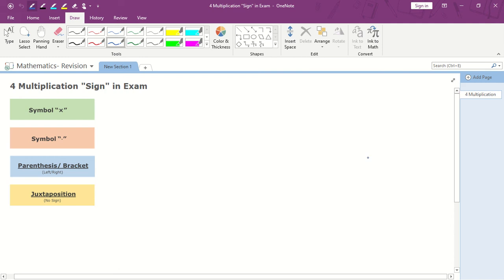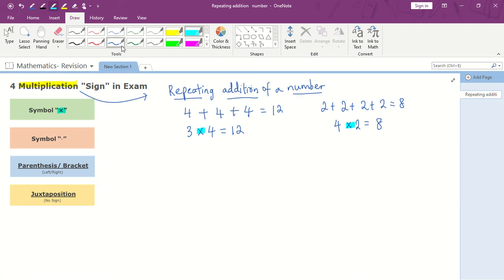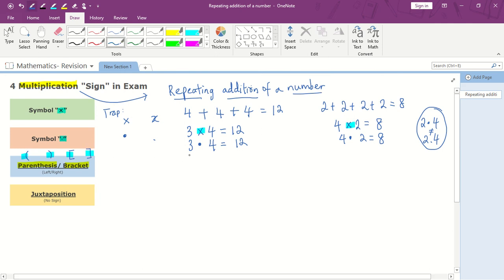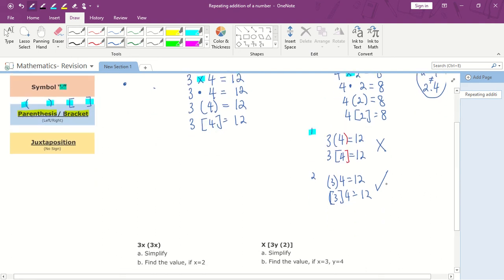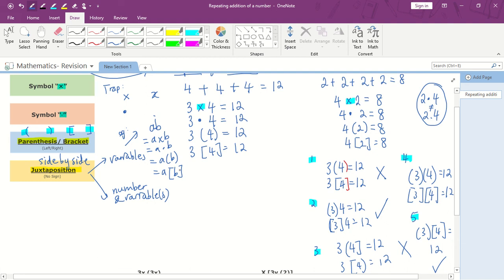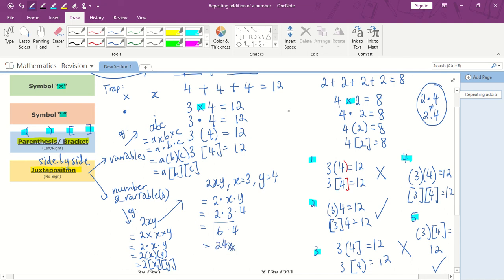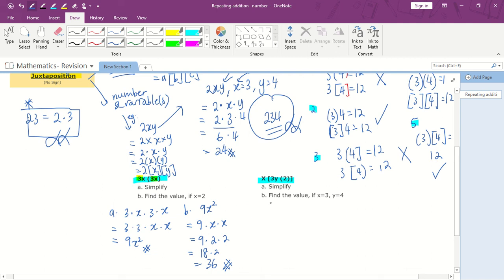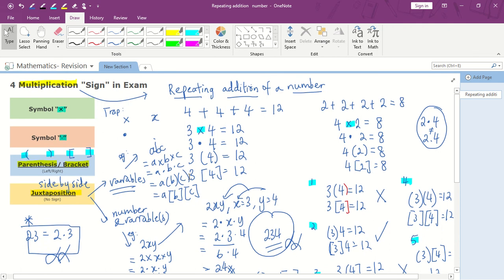[Revision #1] 4 Multiplication Sign in Exam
Sometimes we confuse with the questions where it is multiplication or not, let's join me watching this video to know the "sign" of multiplication. Remember this are the "sign" that we can use too!